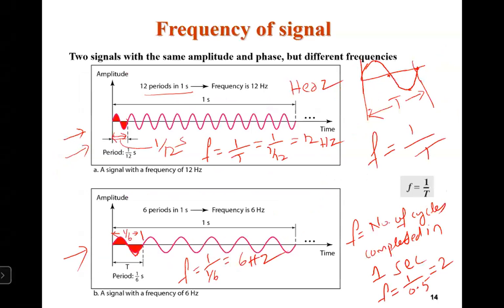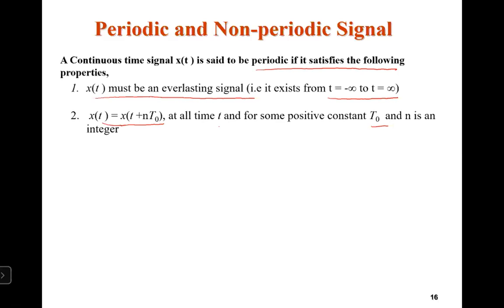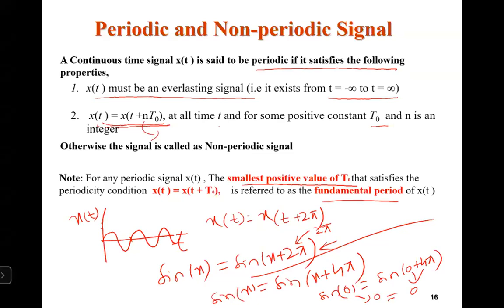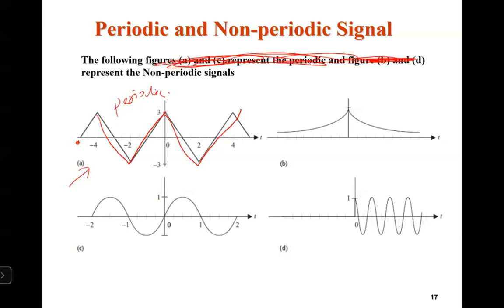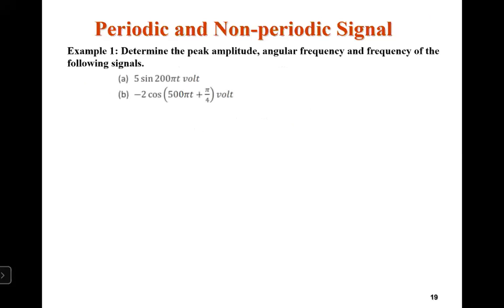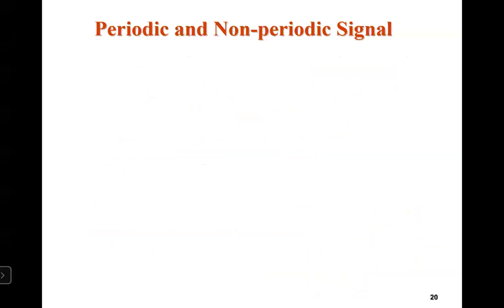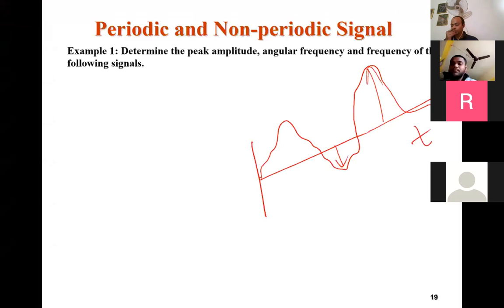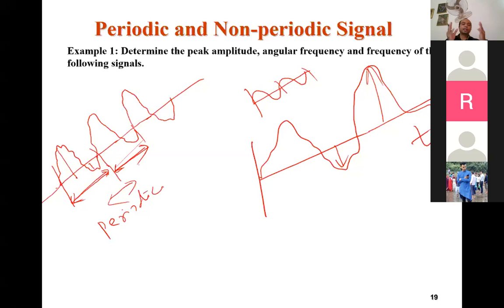Class 2- Basic Electronics 16.12.20 Signal